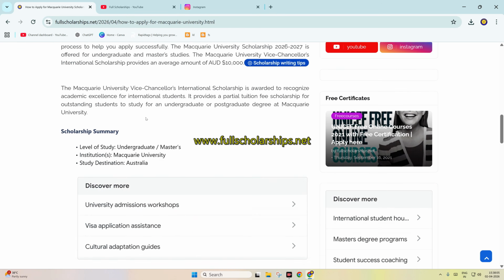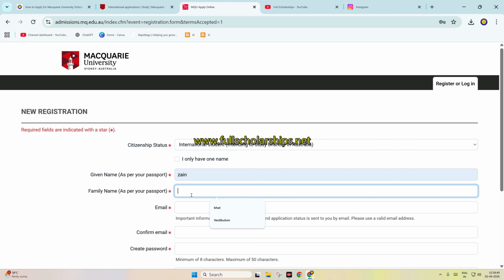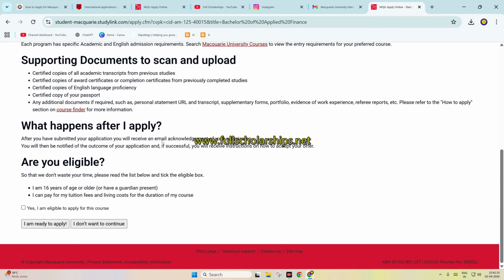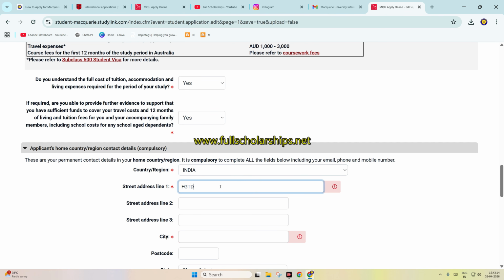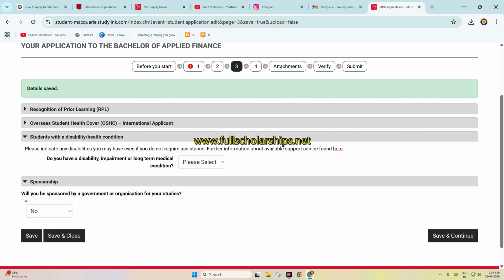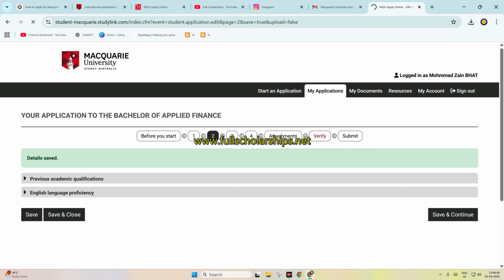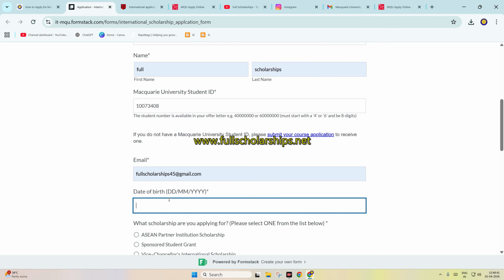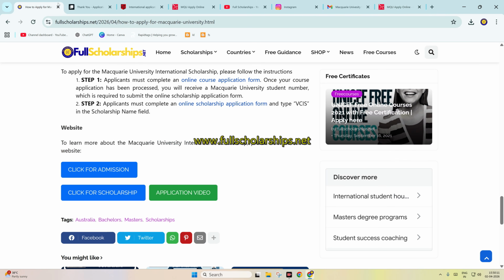How to Apply for Macquarie University Scholarships 2026 Undergraduate & Masters Step-by-Step Process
❤️ DETAILS - 🎓 Want to study in Australia for FREE in 2026? 🇦🇺

The Macquarie University Scholarships 2026 are now open for international students, offering opportunities for Undergraduate and Master’s degrees 🌍

In this video, you’ll learn:
✔️ Eligibility criteria
✔️ Scholarship benefits
✔️ Step-by-step application process
✔️ Required documents
✔️ Tips to increase your chances

💡 Don’t miss this opportunity to study at a top Australian university with financial support!

🔥 Hashtags (Integrated for SEO)

macquarie university scholarship 2026
australia scholarships for international students 2026
how to apply macquarie university scholarship
study in australia scholarships 2026
fully funded scholarships in australia 2026
macquarie scholarship eligibility criteria
undergraduate scholarships australia 2026
masters scholarships in australia 2026
australia scholarships without ielts 2026
study in australia for free 2026
macquarie university application process
scholarships in australia for international students
how to get scholarship in australia universities
macquarie scholarship benefits
australia scholarship deadline 2026
study abroad australia guide 2026
macquarie university ranking and courses
scholarships for indian students australia 2026
australia student visa process 2026
macquarie scholarship documents required
australia scholarship step by step process
best universities in australia for international students
macquarie scholarship coverage details
australia scholarship tips and tricks
macquarie university admission requirements
australia scholarship acceptance rate
scholarships in oceania 2026 international students
macquarie scholarship interview tips
apply to australian universities international students
australia english taught programs scholarship
macquarie scholarship success tips
free education australia international students
macquarie scholarship courses list
australia higher education scholarships 2026
macquarie scholarship portal guide
australia scholarship for developing countries
how to win australia scholarship 2026
scholarships in australia full guide 2026
macquarie university tuition fee scholarship
australia scholarships bachelors masters
macquarie university international scholarship guide
australia scholarship requirements international students
study in australia undergraduate scholarship 2026
masters in australia with scholarship 2026
australia scholarship guide youtube